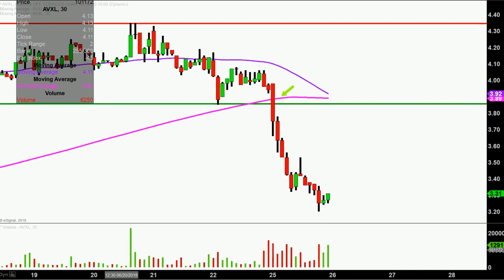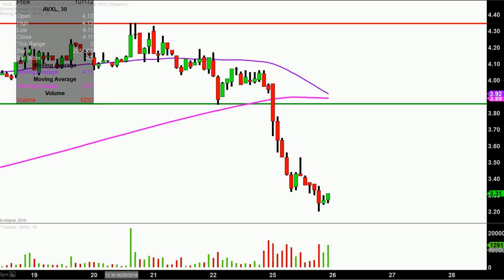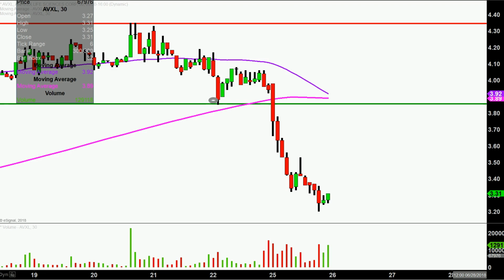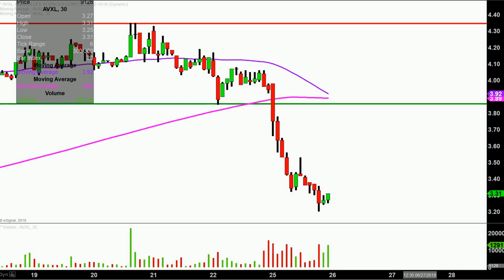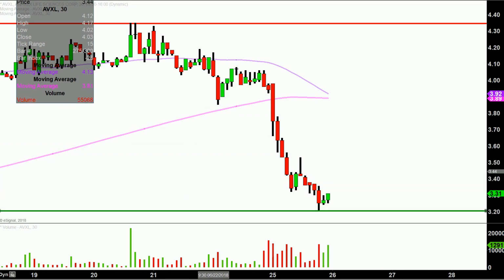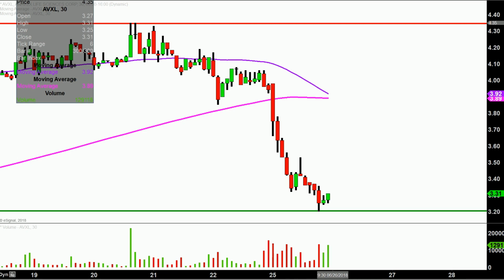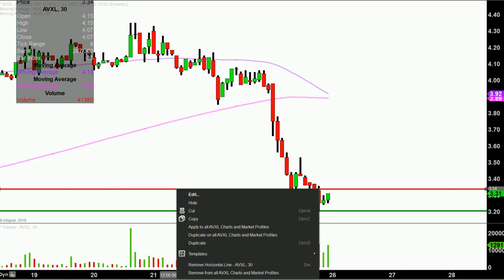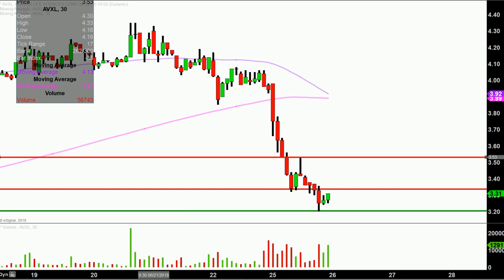Anavex Life Sciences Corp. - AVXL Stock Chart Technical Analysis for 06-25-18